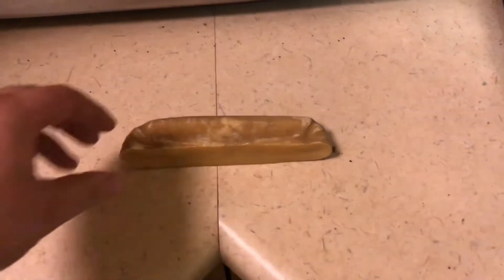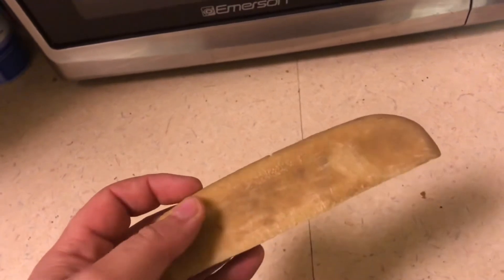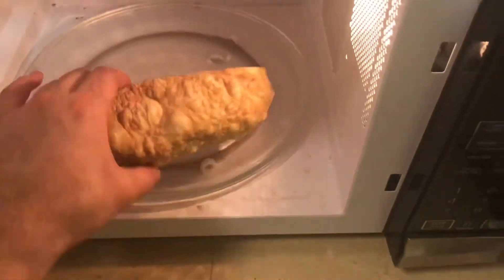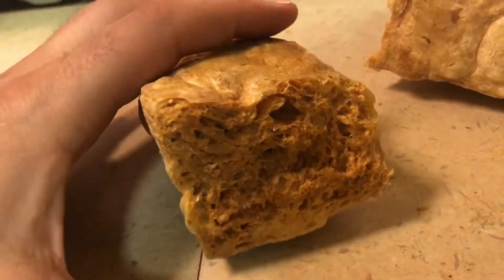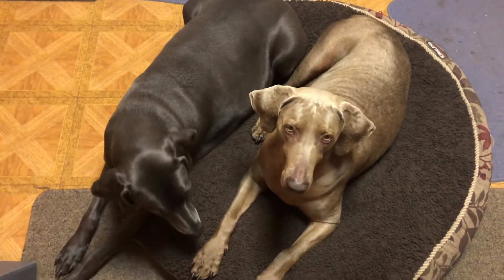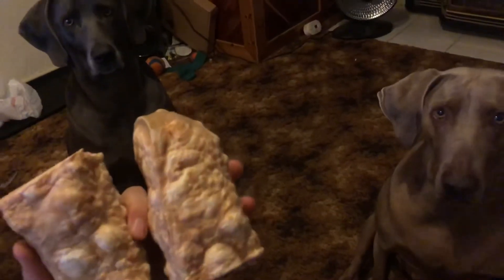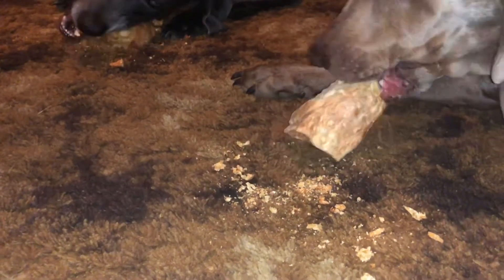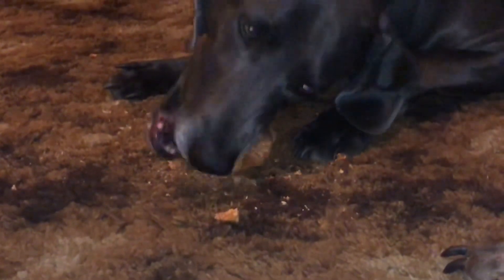Best Yak Cheese Dog Treat Ever!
This treat starts out as a dangerous yak cheese treat and turns into the best teeth cleaning and time-consuming treat that my dogs love. I guess I could smother it in bacon grease and it could be made even better but the dogs loves this all the same :)

I signed up for Amazon Associates, if you buy these tasty treats using my link I will make some money, thank you  :)